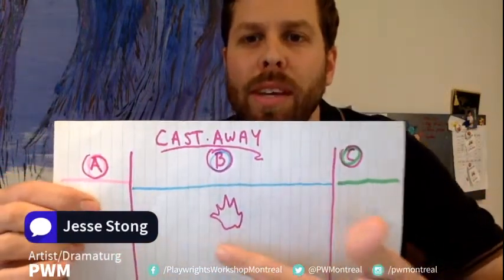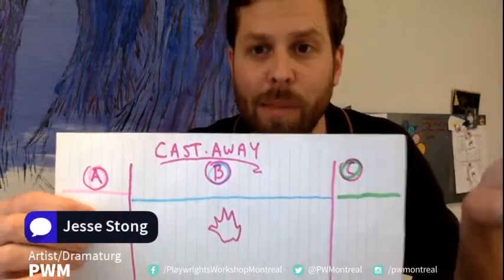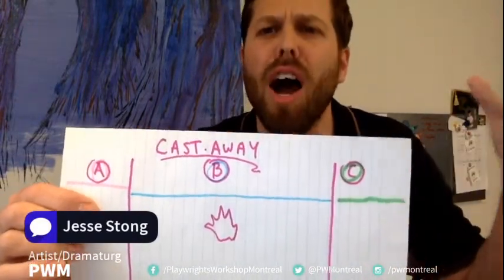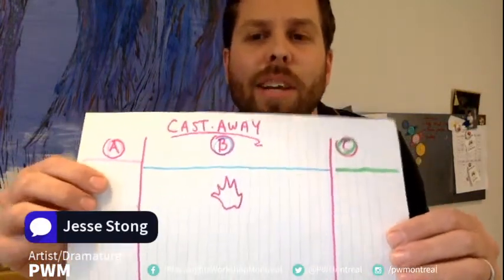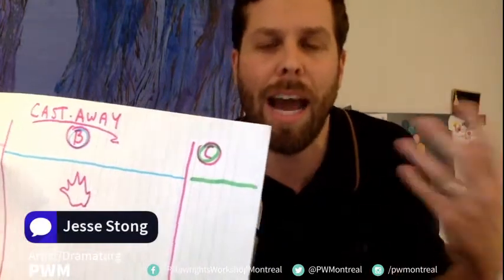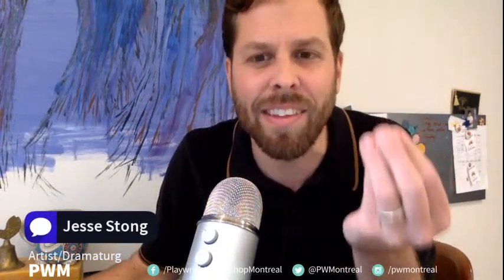STRUCTURAL exploration (and some Tom Hanks!) - Writer's Warm-up 12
Start your mornings on the right creative foot with a dynamic writing activity facilitated by Playwright and PWM Dramaturg Jesse Stong !

Tune-in on our Youtube channel's livestream at 10:15 am for a 15-minute hands-on activity designed to support new, emerging and established storytellers!